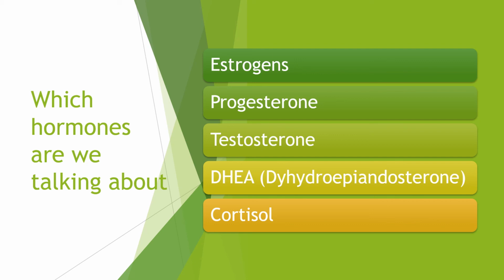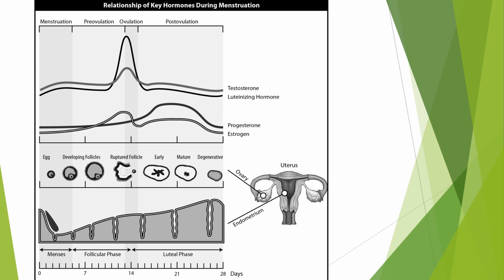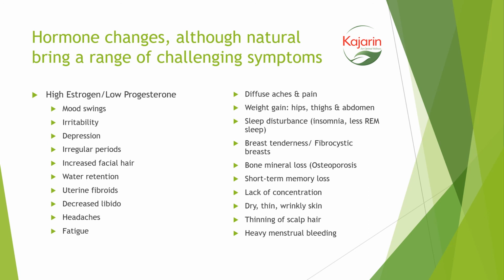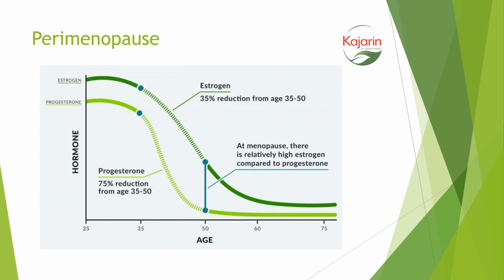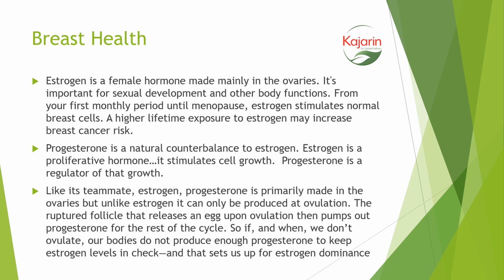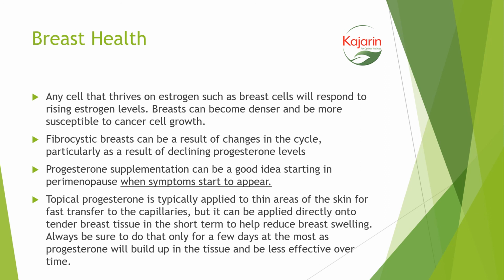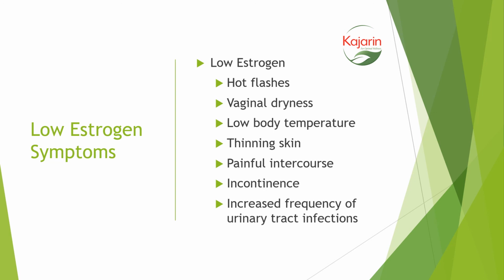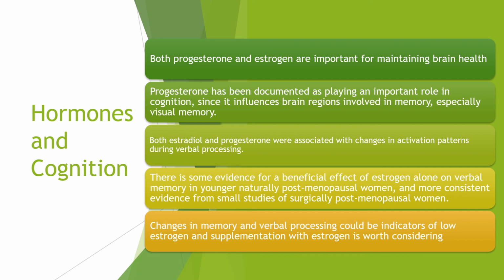How Women's Hormones Change over the Lifespan - An Overview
An overview of the hormones estrogen and progesterone and how their relationship changes over a women's life span.  A review of symptoms related to hormone imbalance and ideas on hormone supplementation.